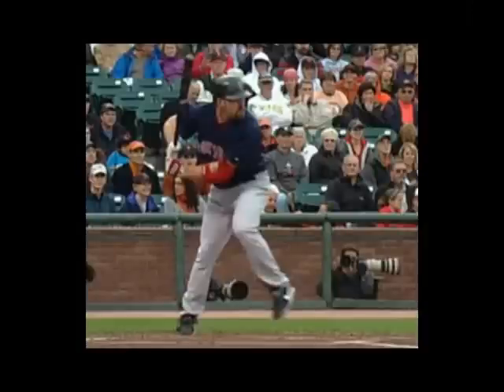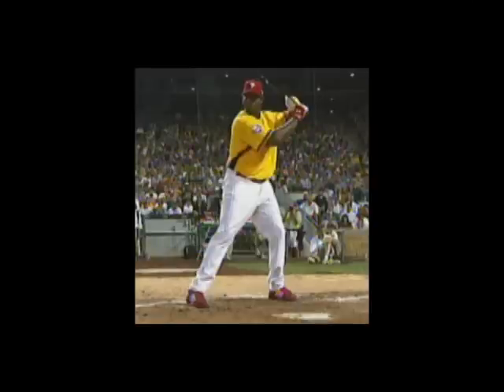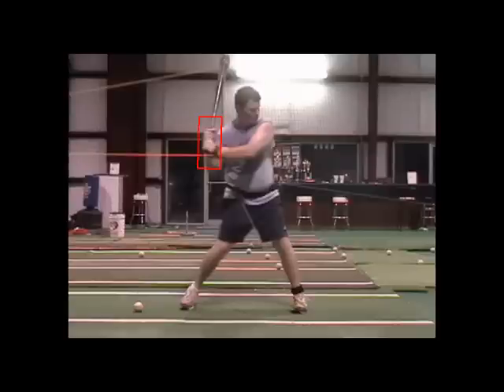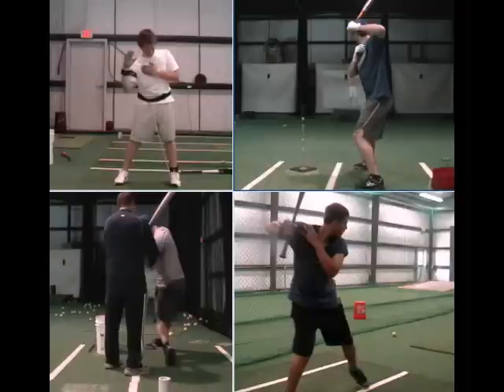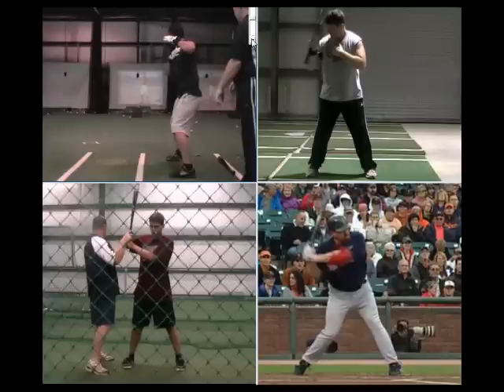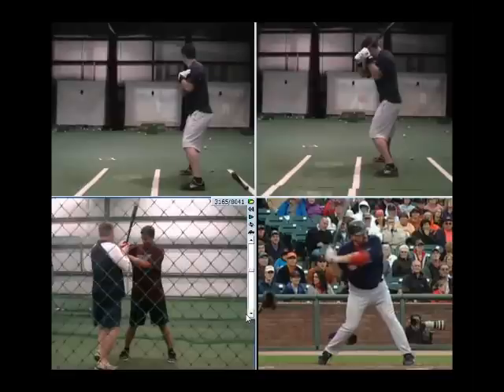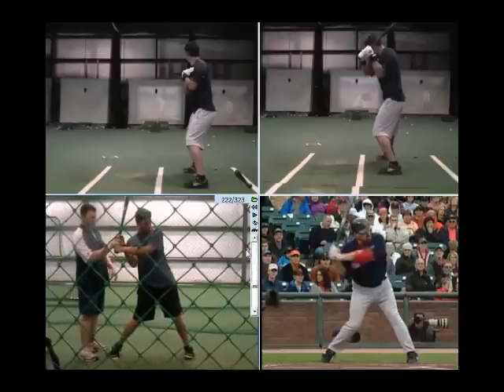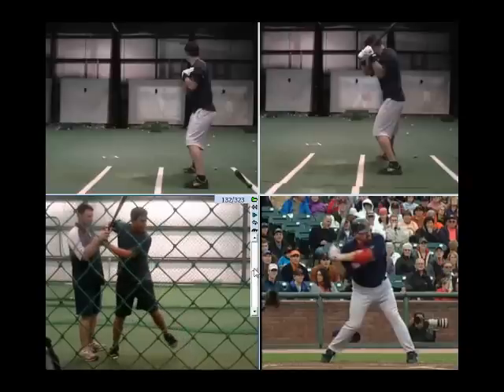Dr. Yeager---Back-arm Action Phase 2